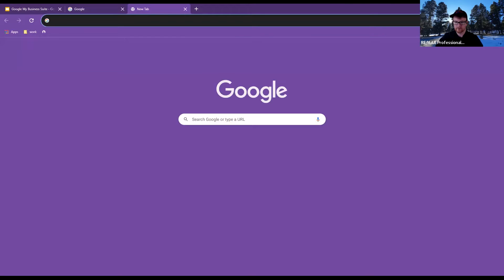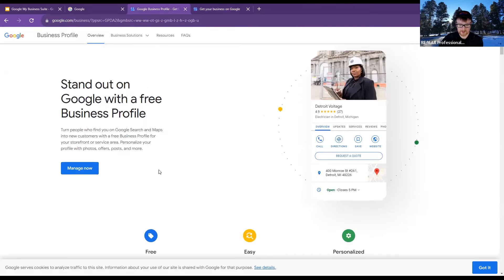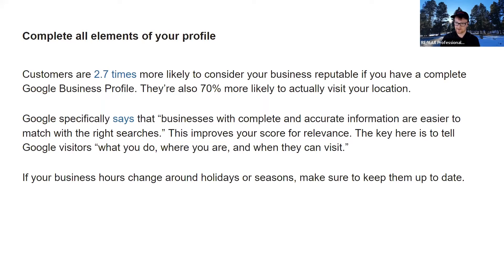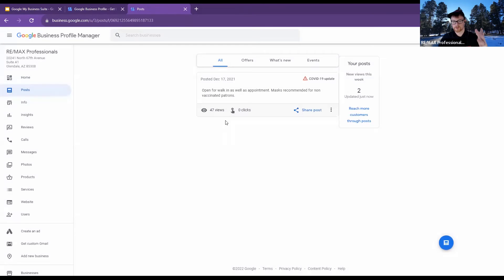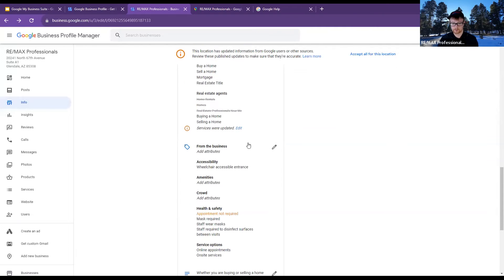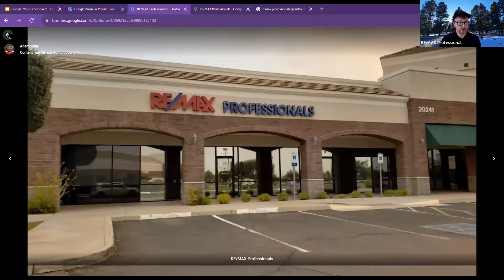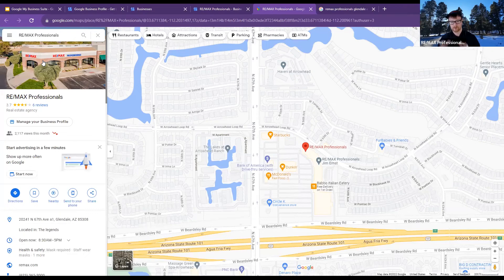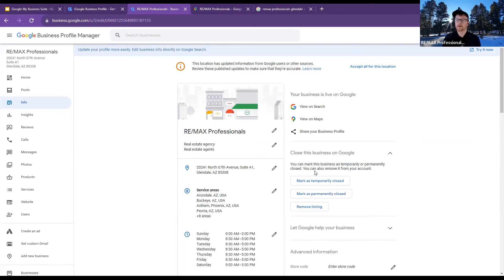Google My Business Suite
Google My Business Suite is your 1 location to control what Google and the rest of the world see of your business. Using the Google business suite you are able to control and request more reviews, add and remove photos, control your business location on Maps as well as much more. Follow along as technology engagement expert Alex Timmons demonstrates some of the capabilities to our brokerage.

Nate Martinez
RE/MAX Professionals